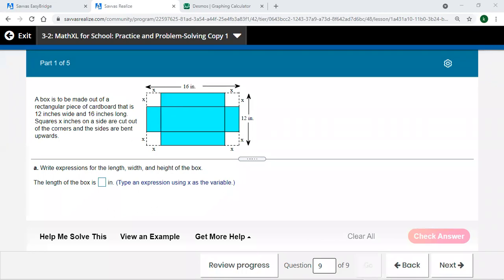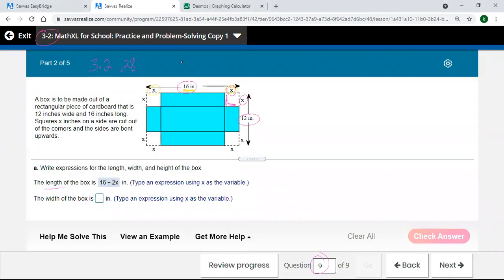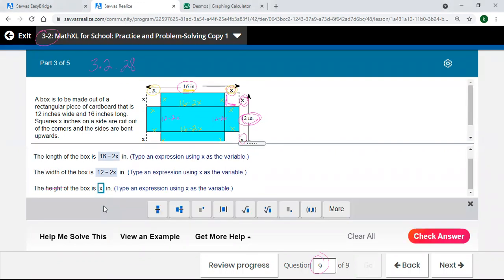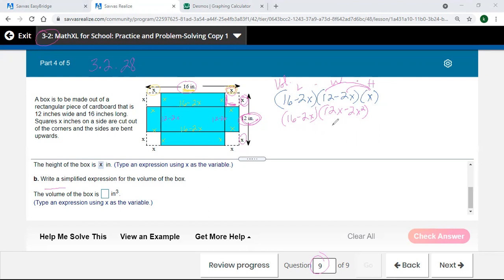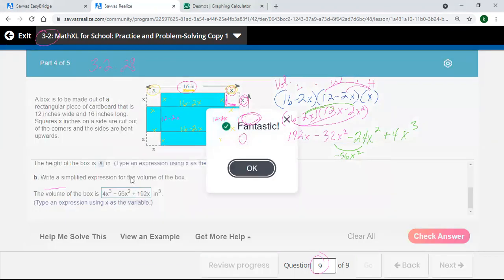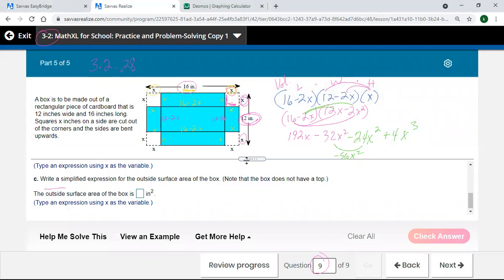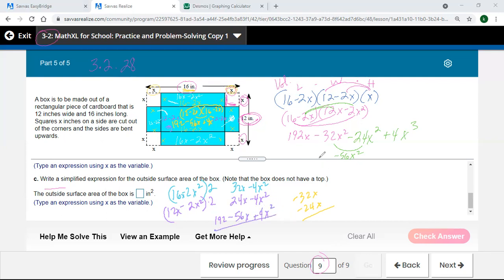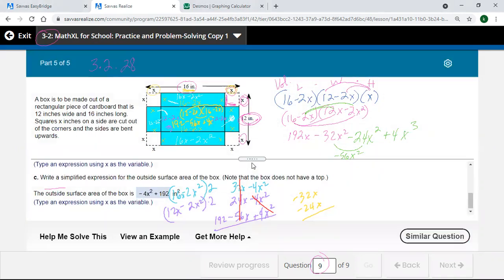Alg2 9 3.2.28